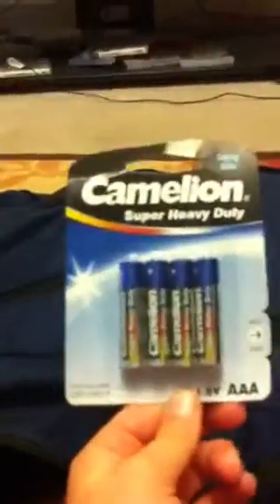My survival kit